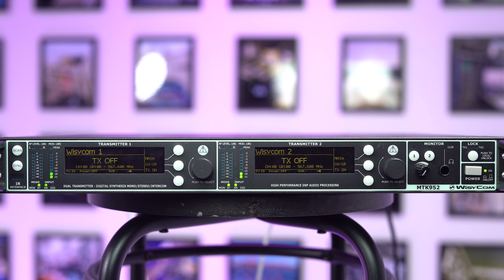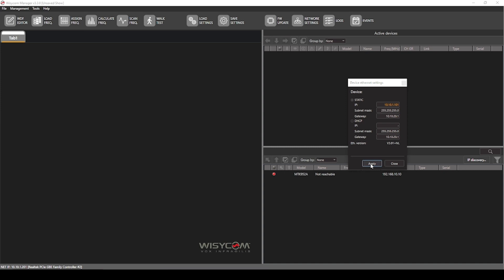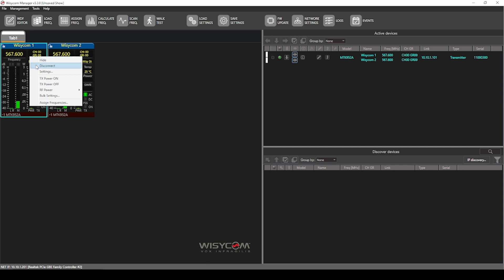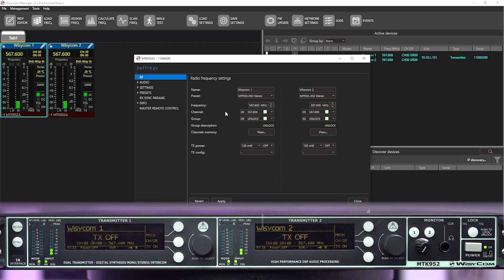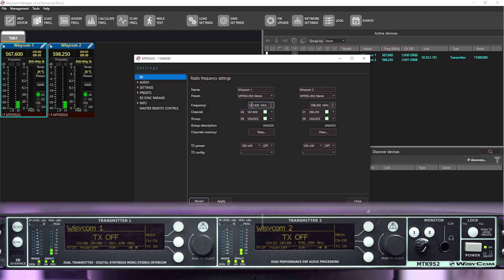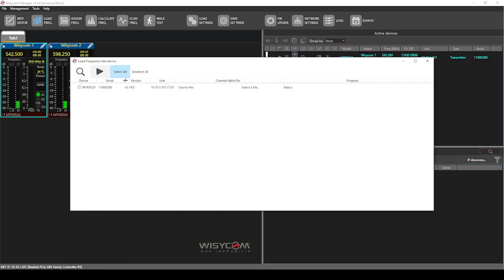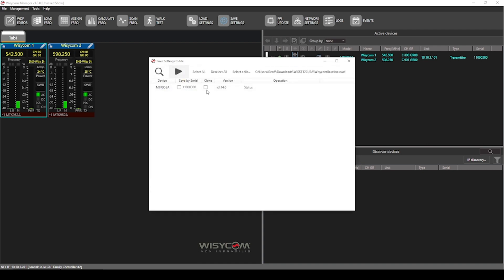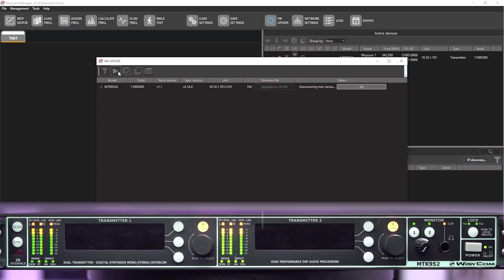Using the MTK952 with Wisycom Manager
Wisycom Manager Version 3.3.0.

0:22 - Setting IP Address
1:40 - Bring to Active Devices
2:15 - MTK952 Settings
3:07 - WDF Overview
4:48 - Editing WDF
5:00 - Loading WDF to Devices
5:32 - Save Device Settings (Config)
6:23 - Firmware Updates